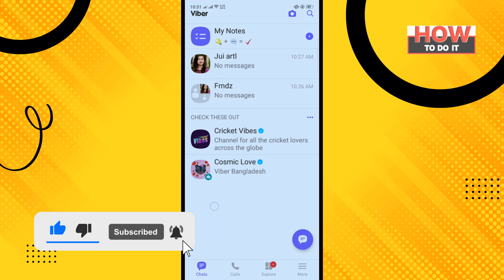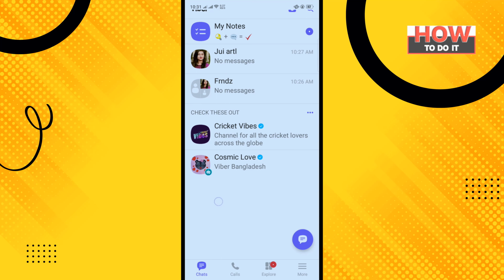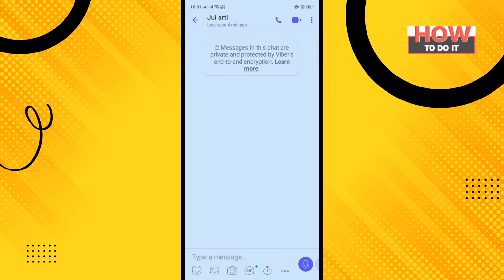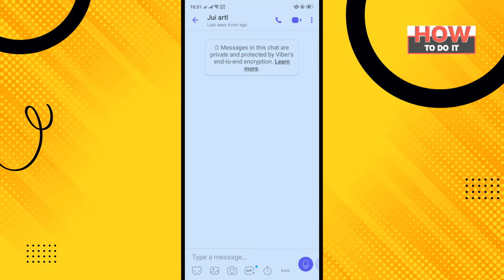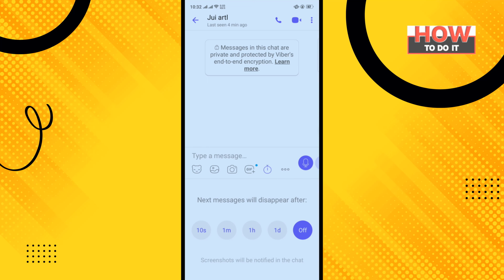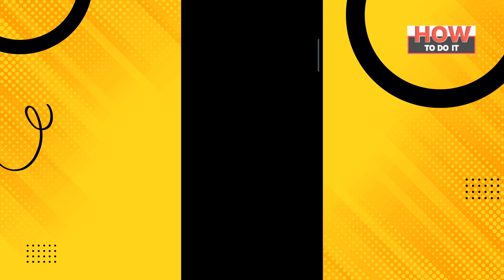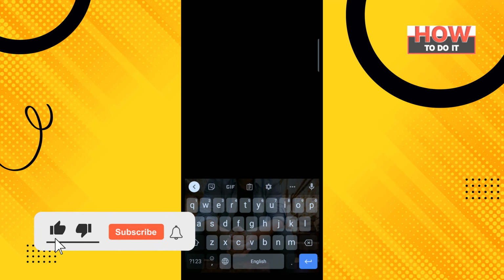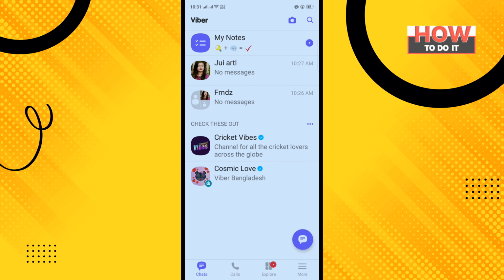How to Chat Secretly with Anyone in Viber 2024 | Skill Wave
1. Go to the Viber app from your apps. List.
2. You go to condoms.
3. Now select the contact whom you want to chat with secretly tap on the button free message tap on the CDOT from the top right corner.

▼ Related Keywords ▼
"how to open secret chat on viber"
"hidden chat viber notification"
"viber secret chat photos"
"viber secret chat removed"
"how to unmute chat on viber"
"how to put password on viber chat"
"how to unhide chat in viber on iphone"
"how to send message in viber to new number"